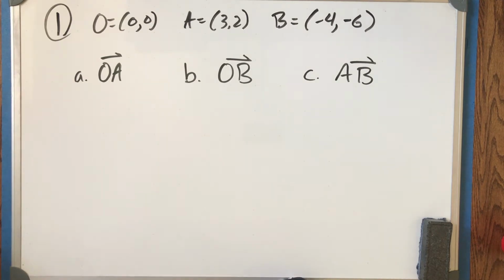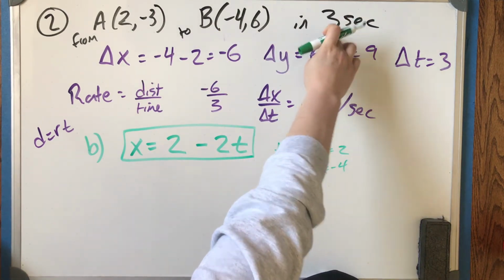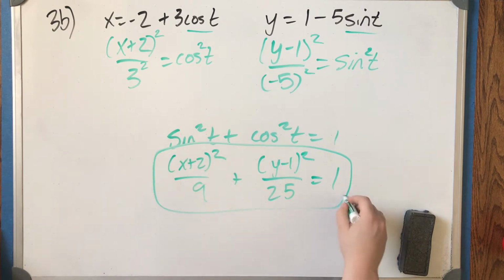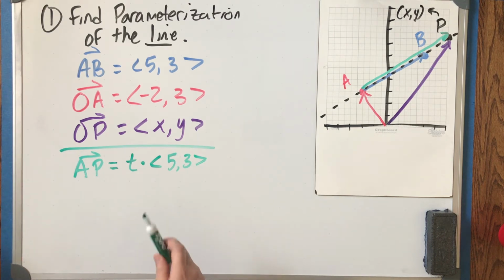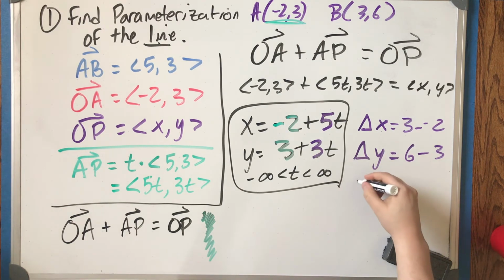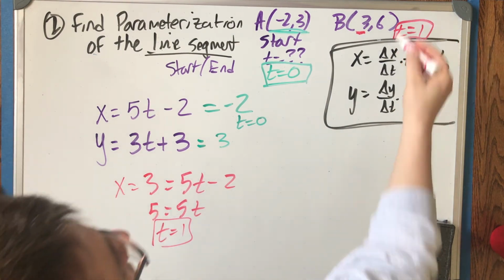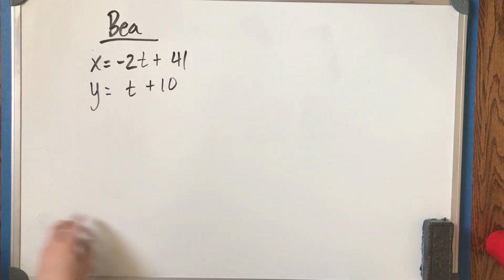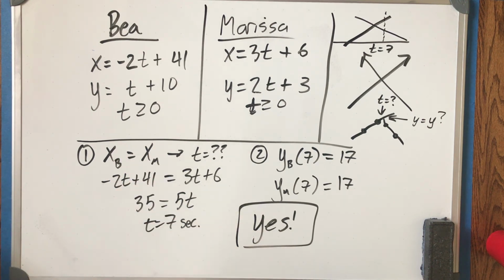2. Linear Motion - Notes